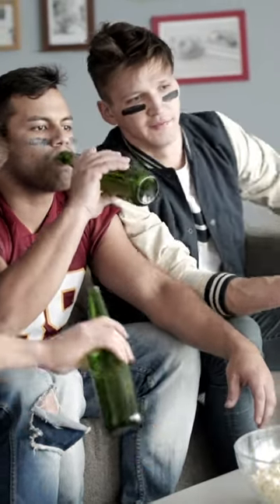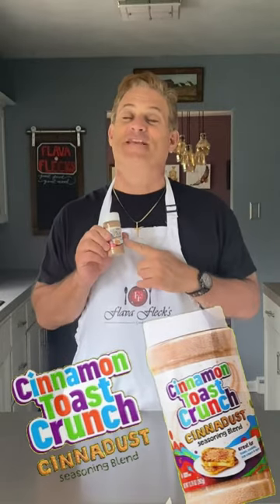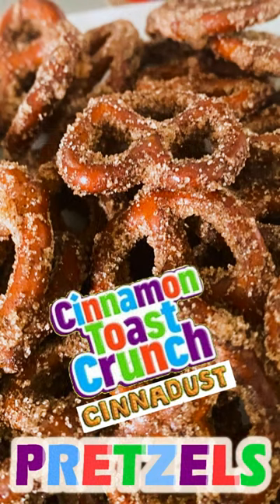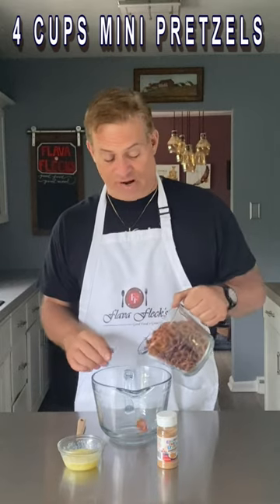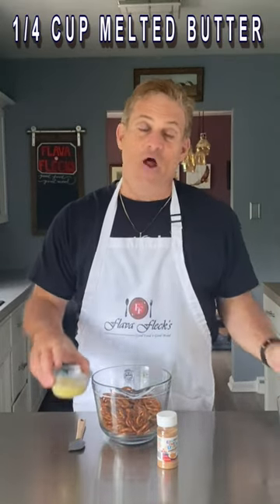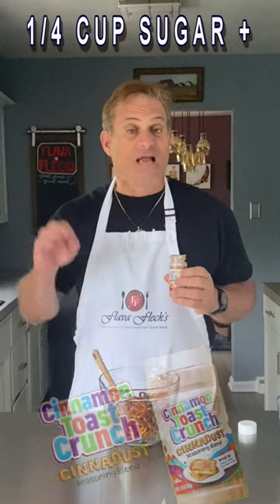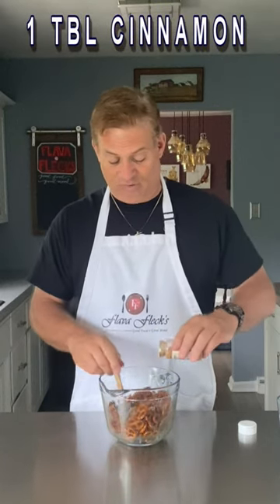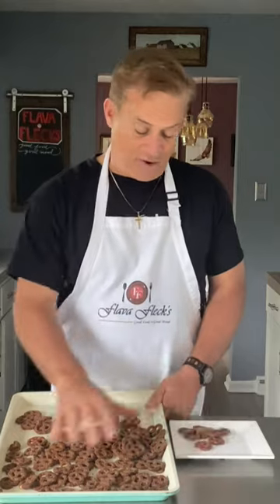My family wants me to make this snack every time we have game night, movie night or we play cards!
Cinnamon Toast Crunch Pretzels are the snack that everyone wants when we have family fun night.  Sweet and crunchy make these the go-to snack every time! Make plenty of them because they will be gone quickly!